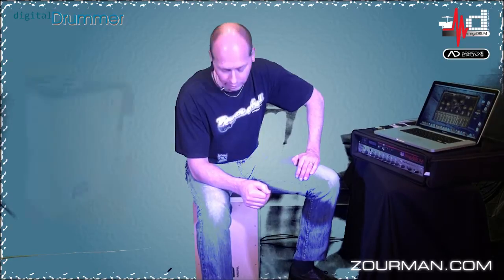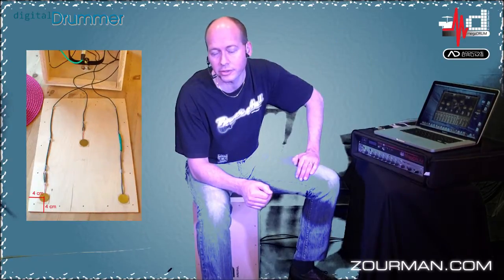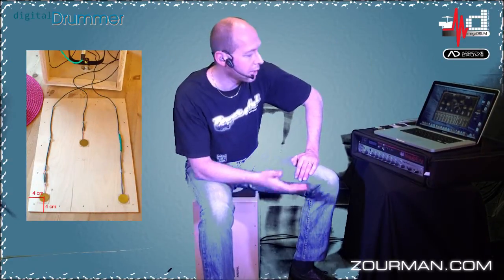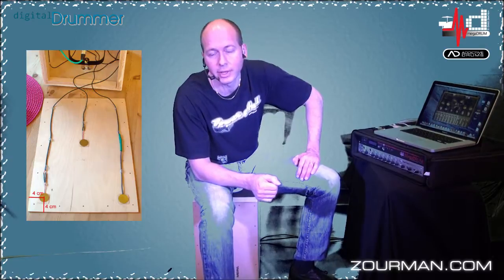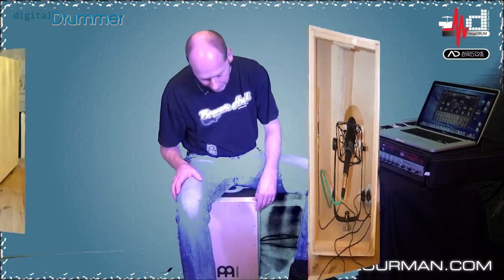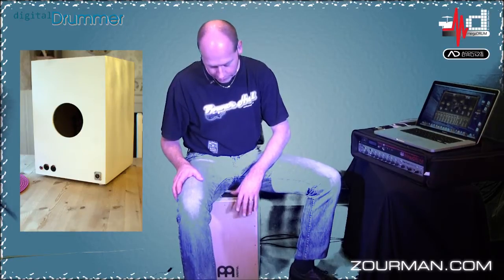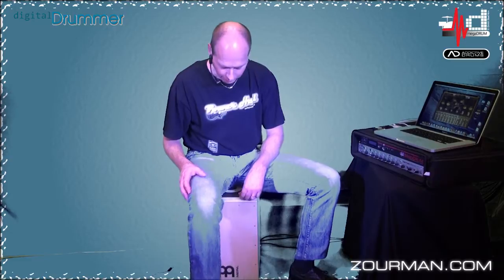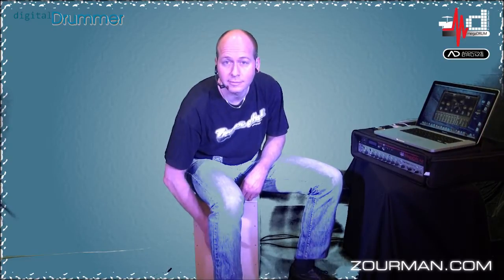Build your own E-Cajon - Trailer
I am an e-drummer and wanted to add the e-dimension to my new Meinl DIY Cajon -- and do it without destroying the opportunity to use it as an acoustic cajon. So I added a couple of piezo sensors mounted in the cajon. Then I am using a MegaDRUM Trigger to Midi device and a computer running Addictive Drums for the generating the drum sounds.